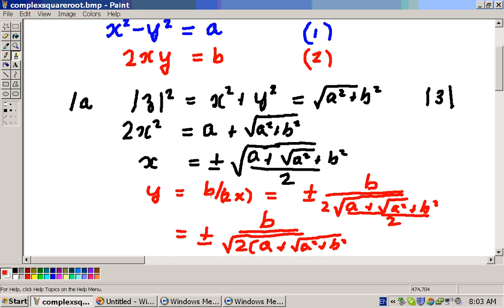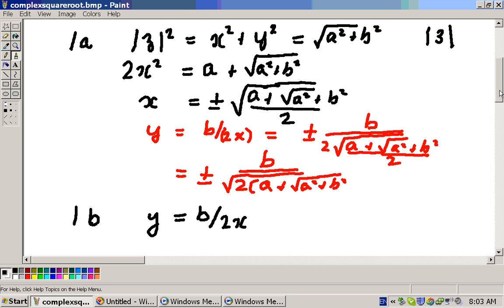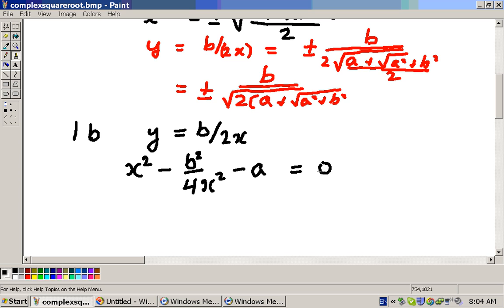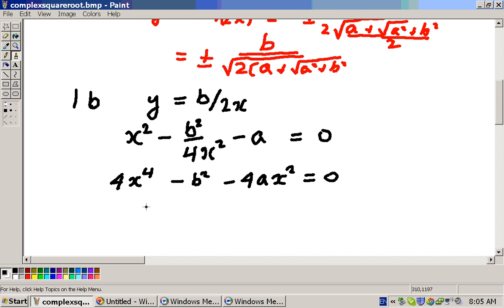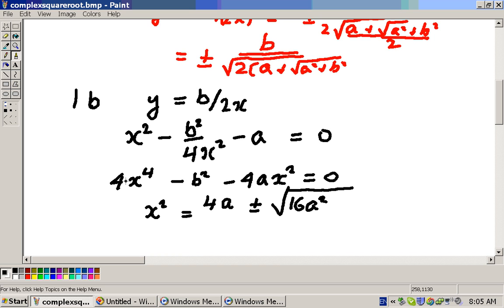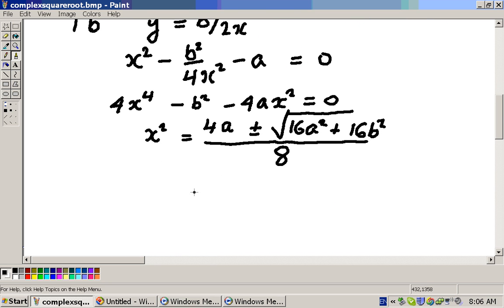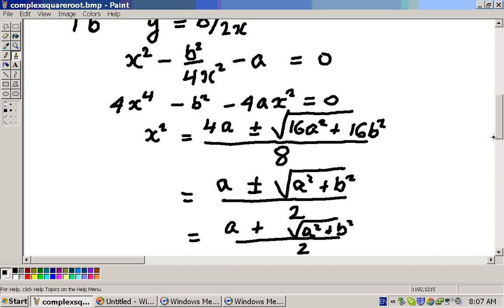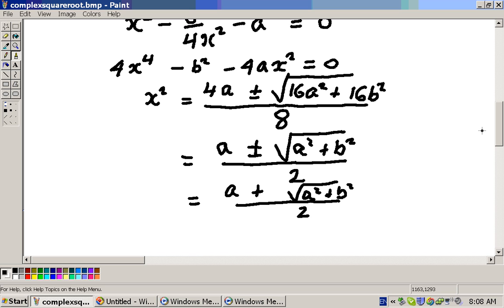complex square root2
Second video about the different methods of calculating the square roots of complex numbers